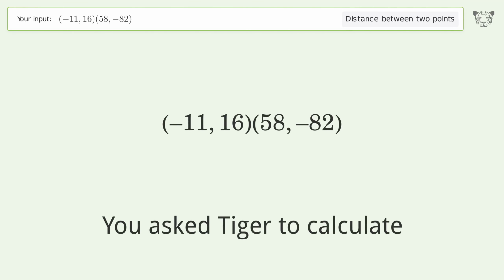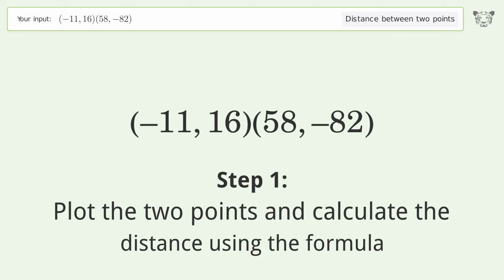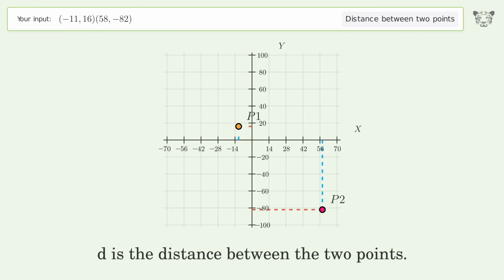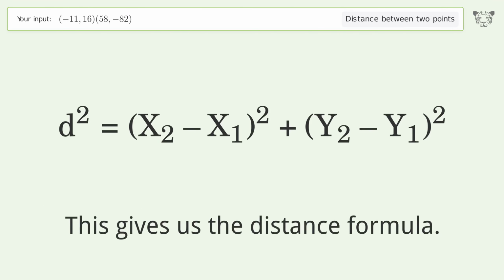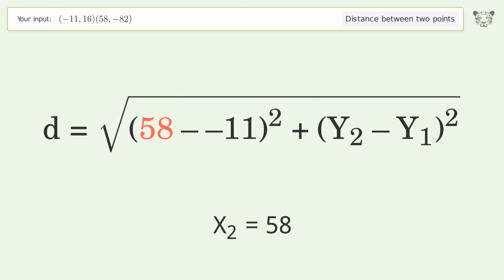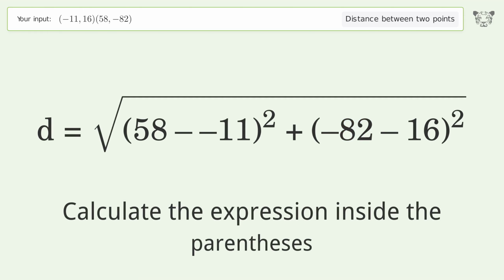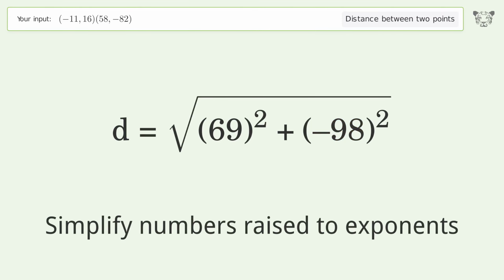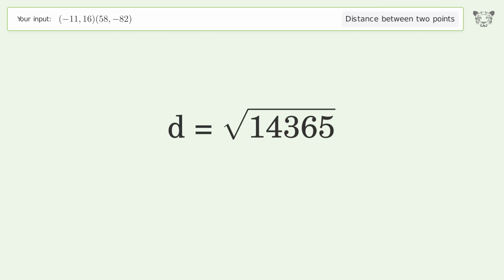Find the distance between two points p1 (-11,16) and p2 (58,-82): Step-by-Step Video Solution